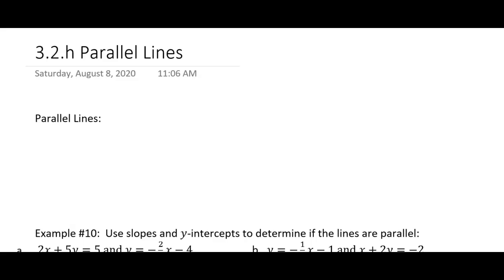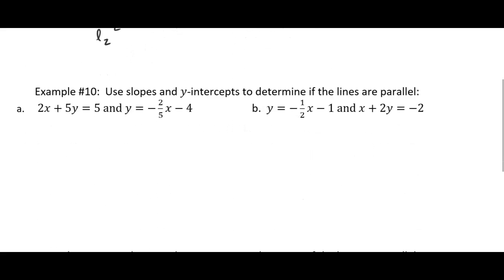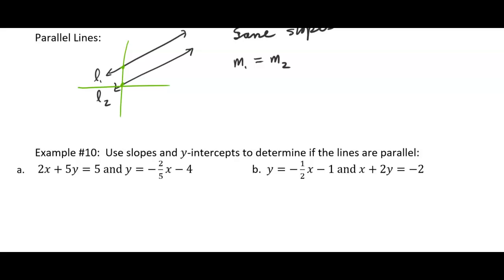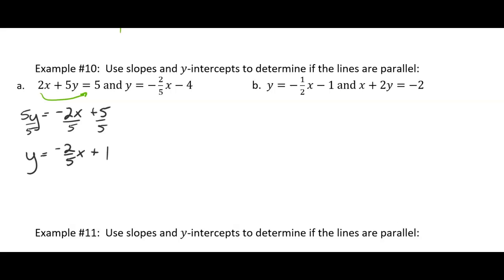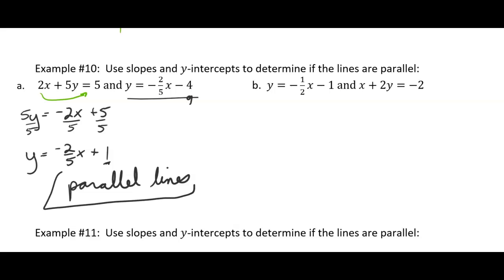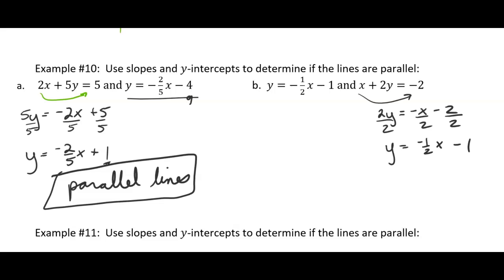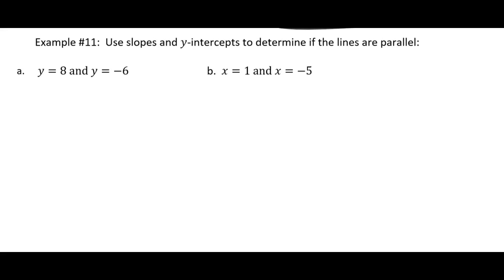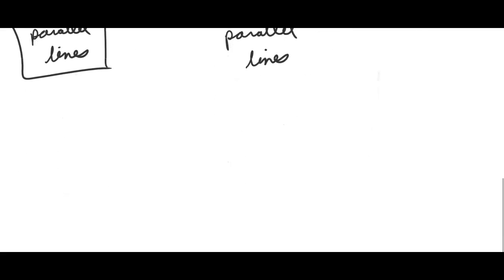3.2.h Parallel Lines